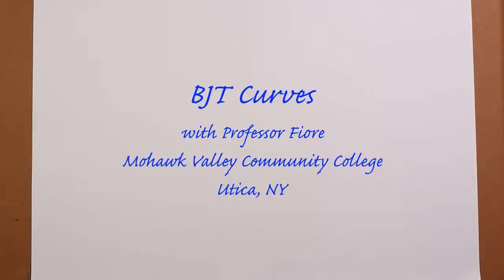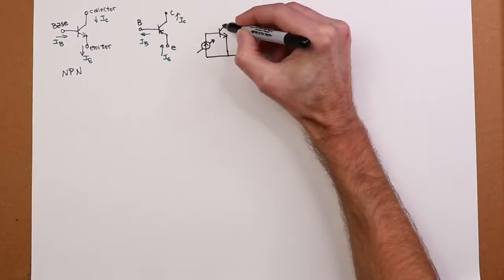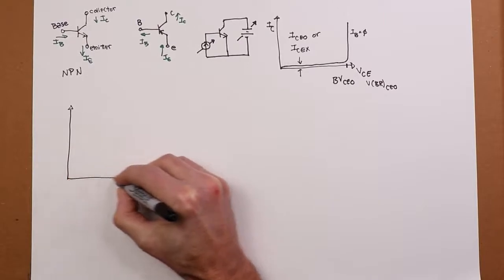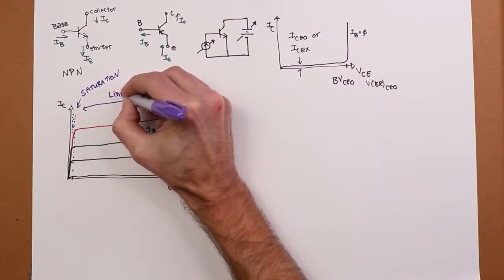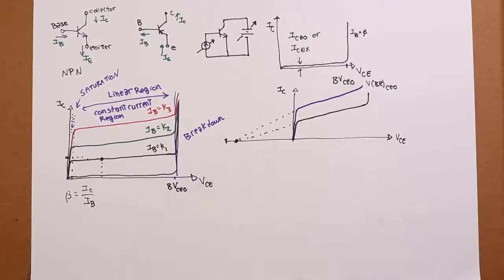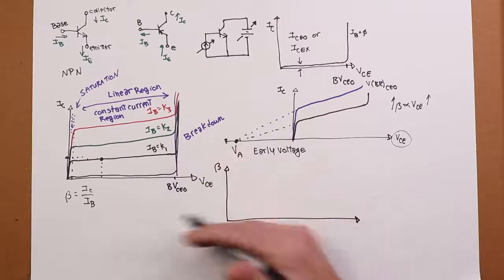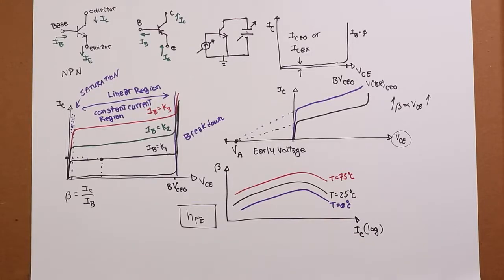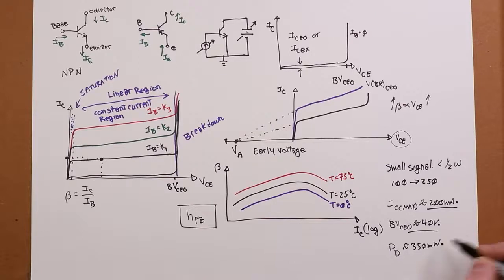Semiconductor Devices: BJT Curves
In this video we investigate collector curves and beta curves for bipolar junction transistors.